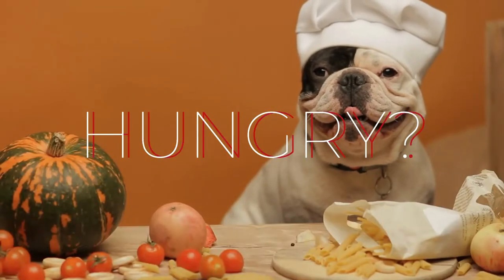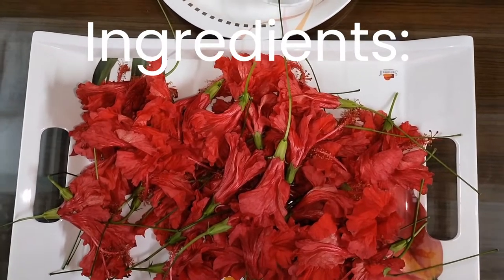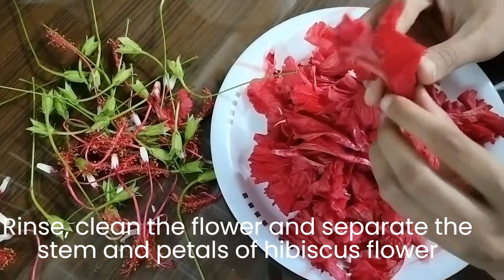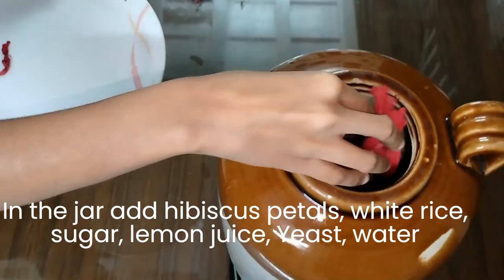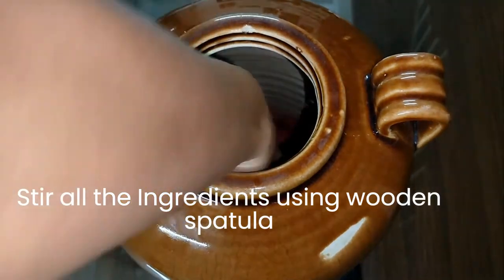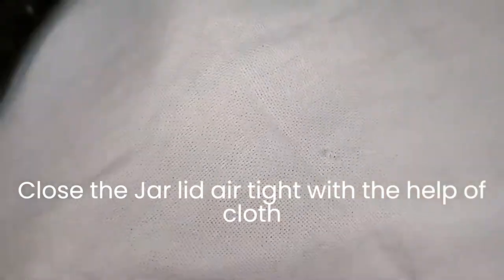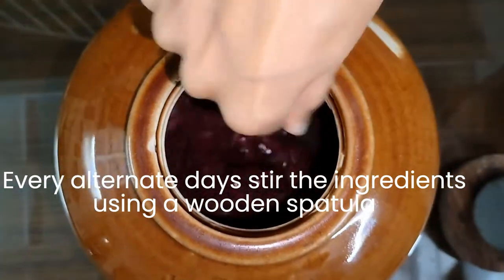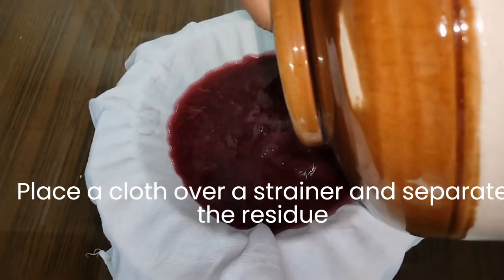Hibiscus | ದಾಸವಾಳ Wine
Ingredients:

Hibiscus - 45 to 50
white rice - 1 fist
Yeast - 1 tsp
Lemon - 1 tsp
Sugar - 850g

* Rinse, clean the flower and separate the stem and petals of hibiscus flower
* In the jar add hibiscus petals, white rice, sugar, lemon juice, Yeast, water.
* Stir all the Ingredients using wooden spatula
* Close the Jar lid air tight with the help of cloth
* Every alternate days stir the ingredients using a wooden spatula
* This would need 28 days to complete the Fermentation
* Place a cloth over a strainer and separate the residue

-recipe courtesy my mother-in-law Rita Costa Bajpe